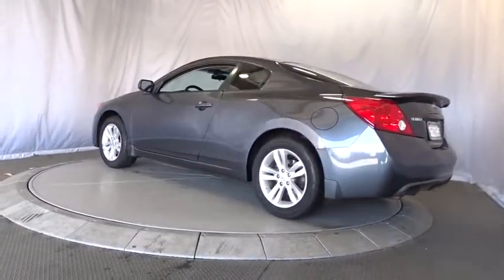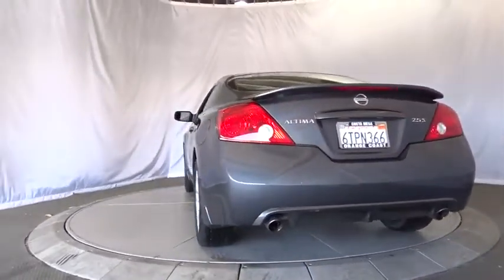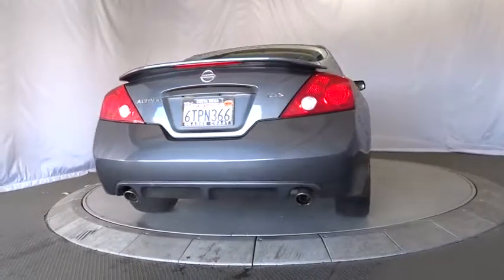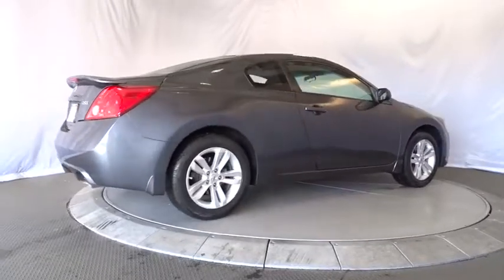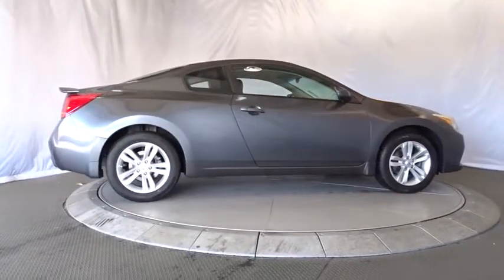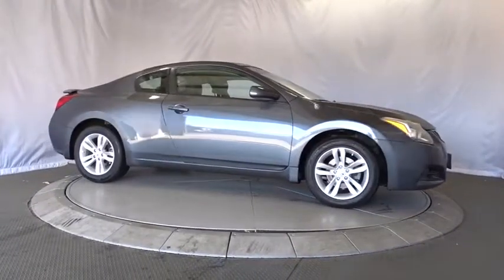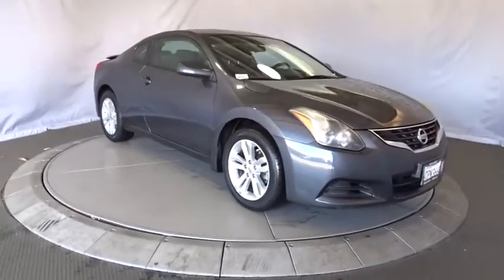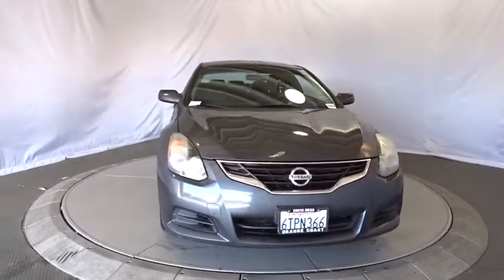2012 Nissan Altima Costa Mesa, Huntington Beach, Irvine, San Clemente, Anaheim, CA TJ12208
2012 Nissan Altima
2012 Nissan Altima 2.5 S - Stock#: TJ12208 - VIN#: 1N4AL2EP7CC134865

Clean CARFAX. Dark Slate Metallic 2012 Nissan Altima 2.5 S FWD CVT with Xtronic 2.5L 4-Cylinder SMPI DOHCThis is a 2012 Altima with only 72446 miles. This vehicle is Dark Slate Metallic with Charcoal interior and is in fantastic condition. Recent Arrival! Odometer is 5789 miles below market average! 32/23 Highway/City MPGAwards:* 2012 KBB.com 10 Best Used Family Cars Under $15,000We choose to take the stress out of the purchasing process. We work with third party sites to determine what is a fair price for our customers to ensure you will be happy with your buying experience. At Orange Coast Auto Group, we select only the best pre-owned vehicles to offer our customers. Our commitment to your peace of mind is our #1 priority.That's why each vehicle has a certified quality inspection, 3-month, 3000-mile Power-train Warranty on each car, our 72-hour/250 mile Love It or Leave It return policy, free CarFax report and clean title guarantee. Shop Easy, Drive Happy!Reviews:* Responsive steering; capable chassis; quiet ride; many available electronic features; available coupe body style. Source: Edmunds